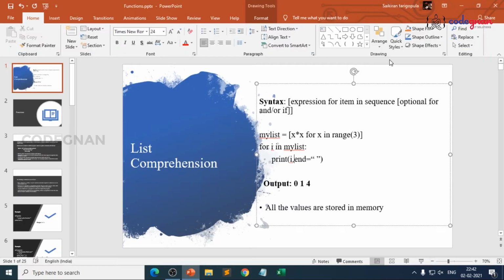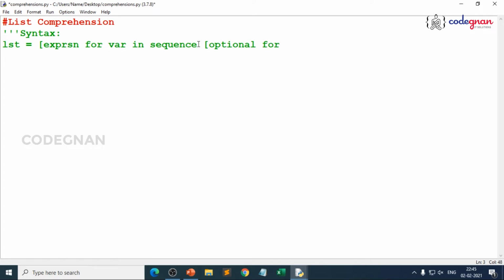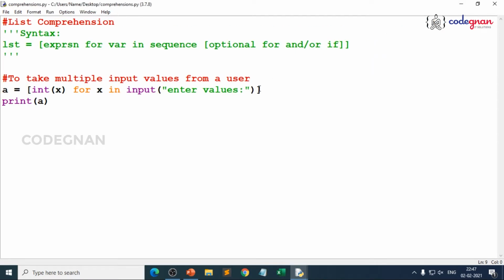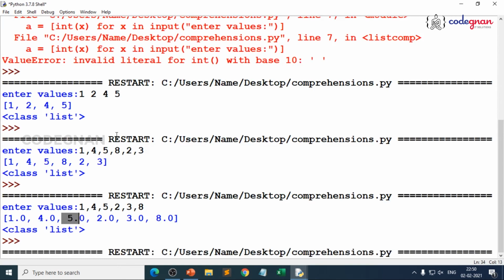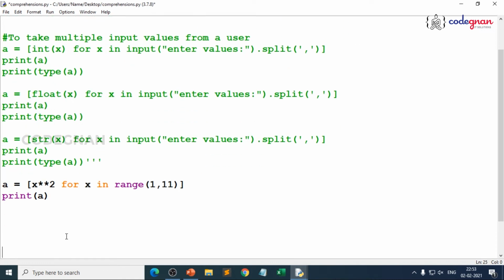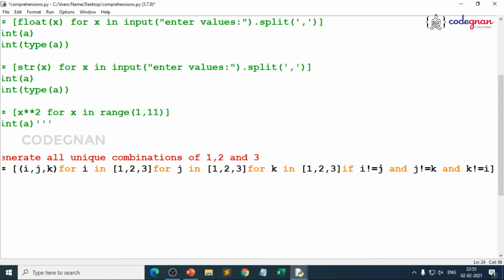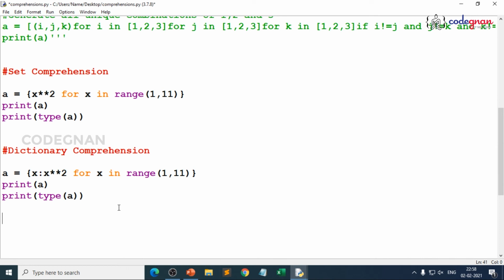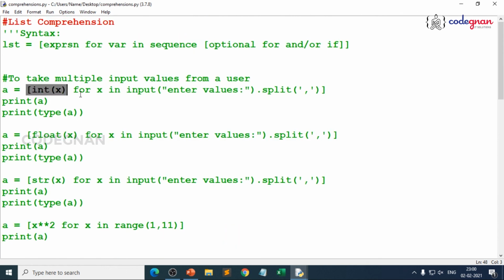Comprehensions in Python | Python Tutorials - 2022 | Codegnan